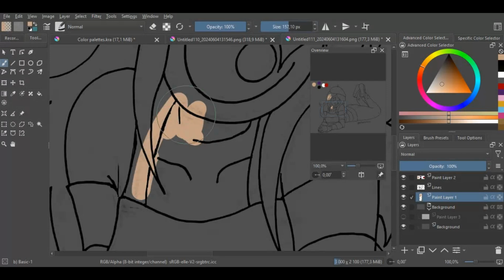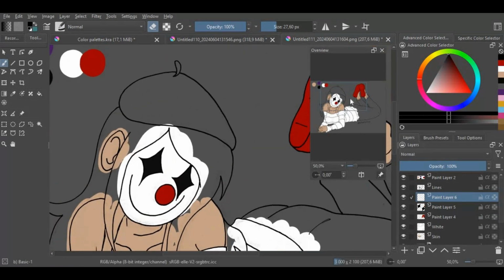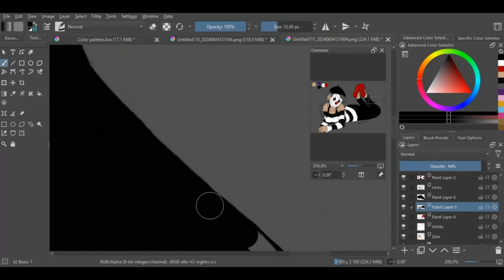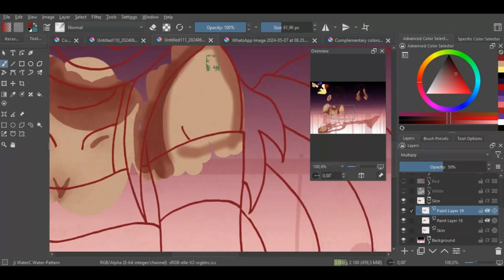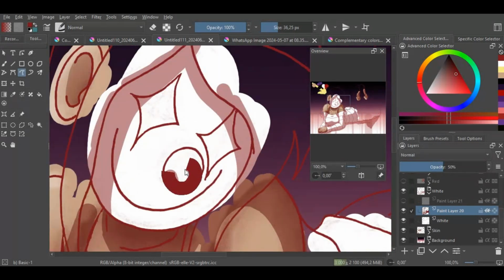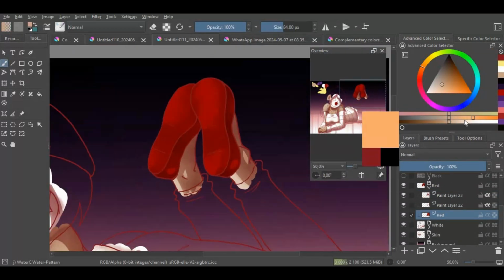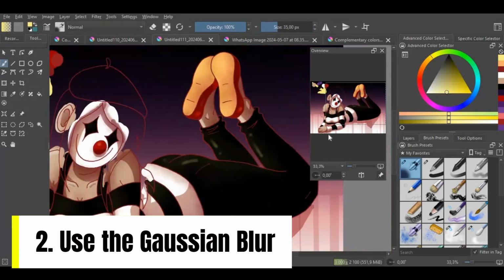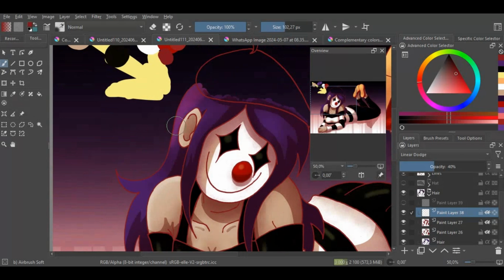[SPEED PAINT] Mime Girl (art tips, character design, background, etc.)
And here we have the mime girl of the clown group~✨

Honestly my favourite of all the clowns, but just because she's the easiest to draw. I also really like the whole French aesthetic I get from her. Ooh la la~

Time Stamps:

00:06 - Intro
00:25 - Some background
04:32 - About the Drawing
09:42 - Tips
10:18 - Tip 1
12:14 - Tip 2
13:15 - Tip 3
16:06 - Outro